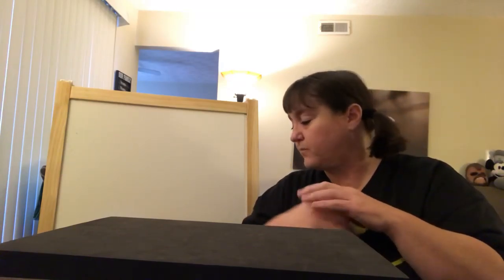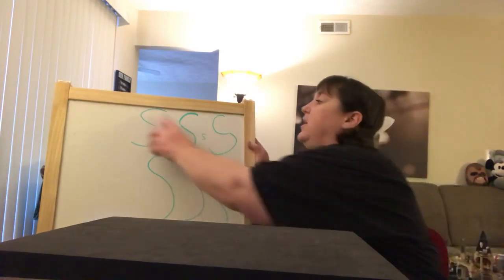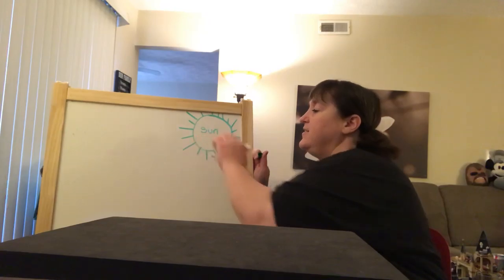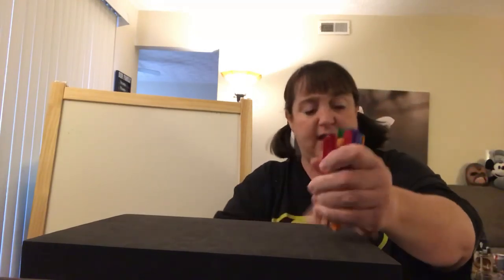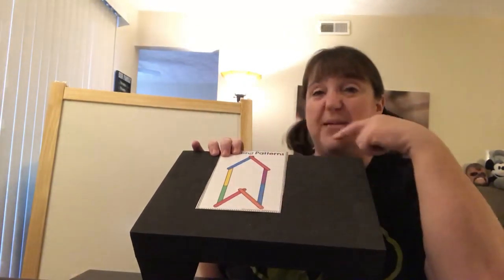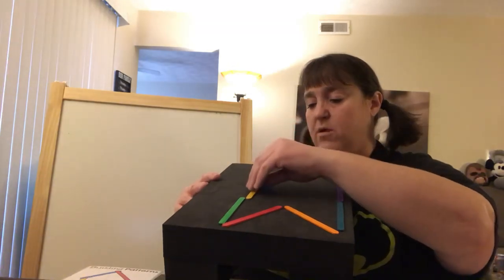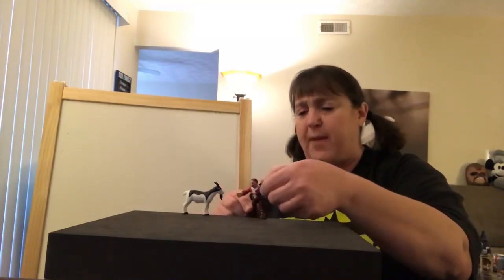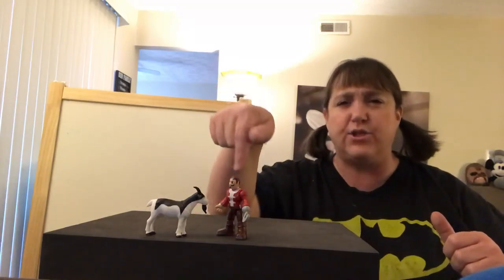Day 7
Popsicle sticks, singing, and a story